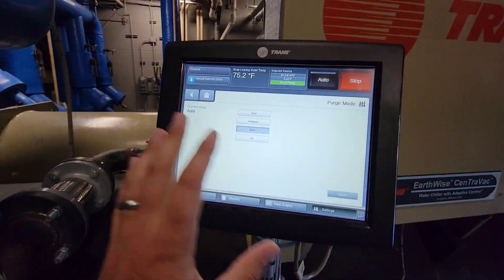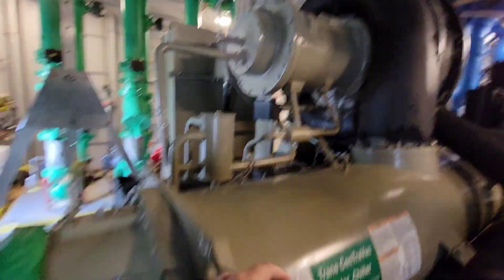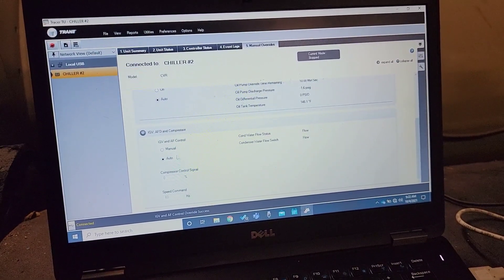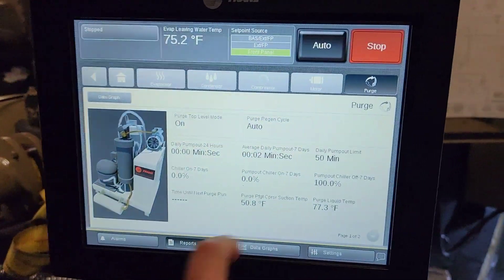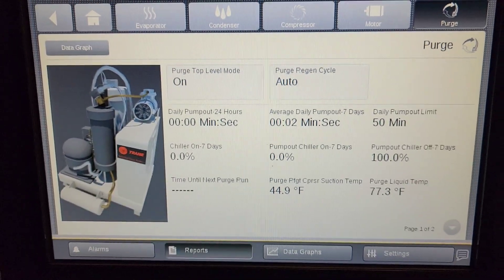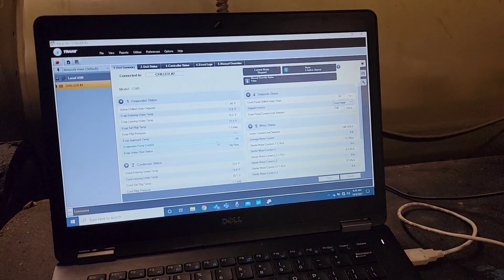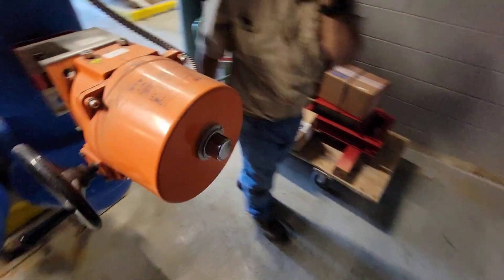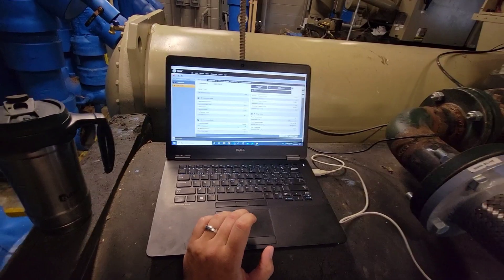Startup On Centrifugal Chiller After Overhaul by HVAC Technician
Finally bring our centrifugal chiller overhaul to a close. This is a CVHF Trane chiller. We did a full motor overhaul, compressor, new drive assembly, and new control cabinet. This chiller was taken out and blew up during the 2021 February freeze in Texas.